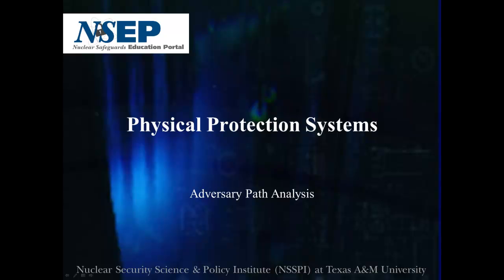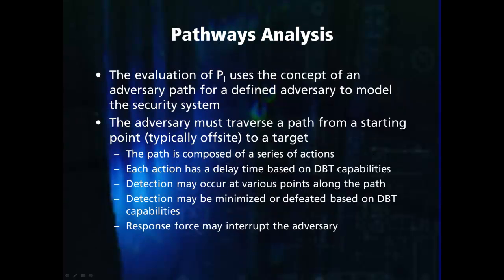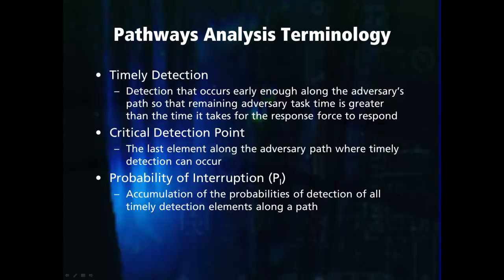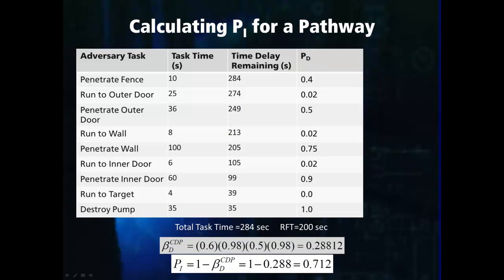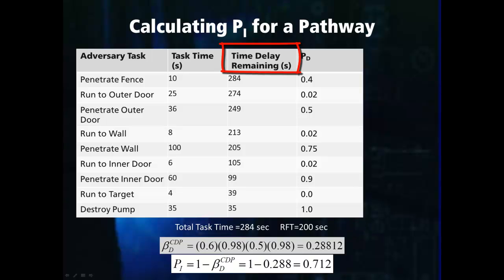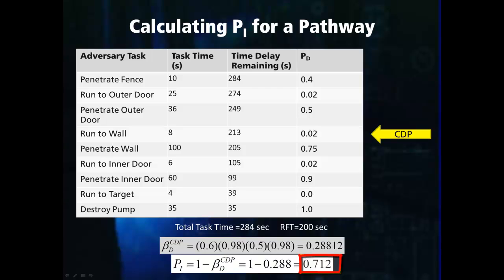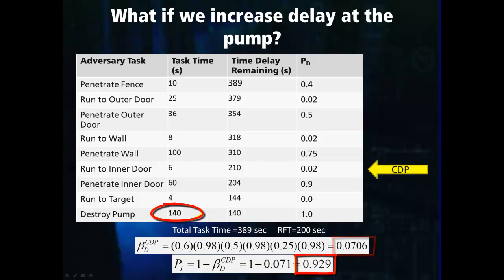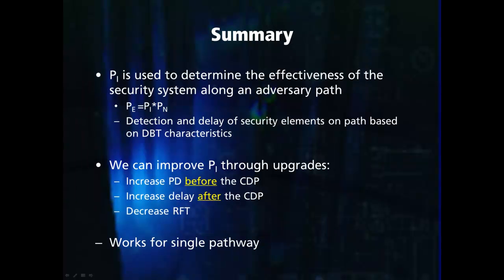Physical Protection Systems: Pathways Analysis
This video is part of the NSEP Physical Protection Systems module.